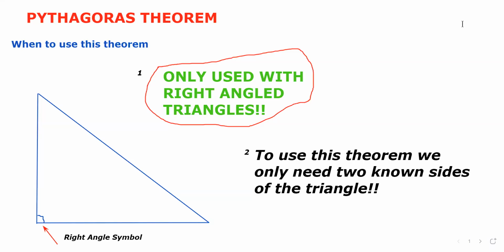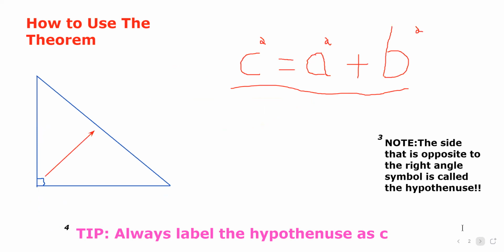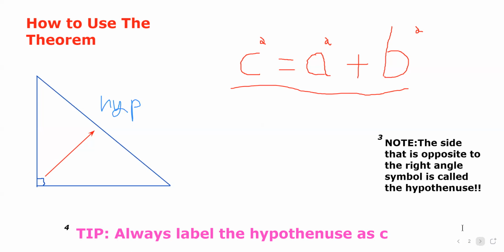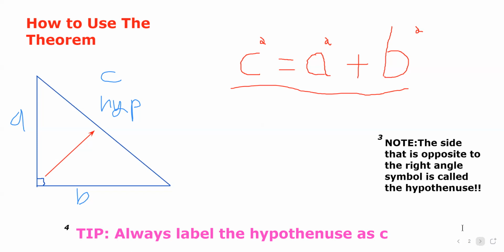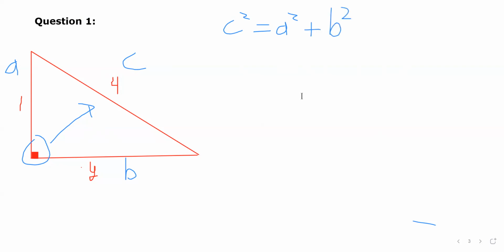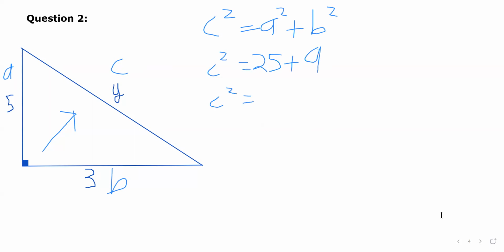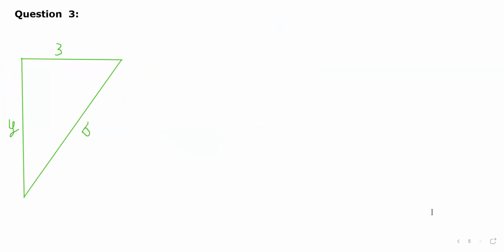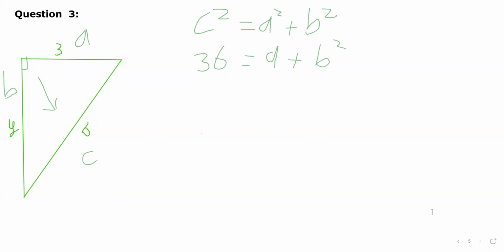How To Use Phythagoras Theorem